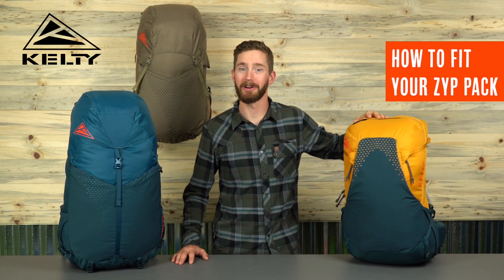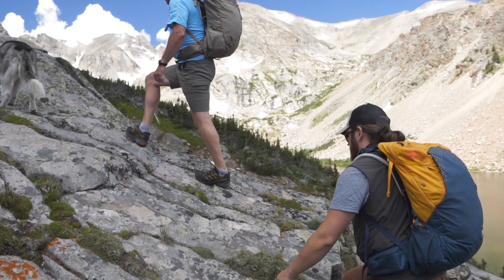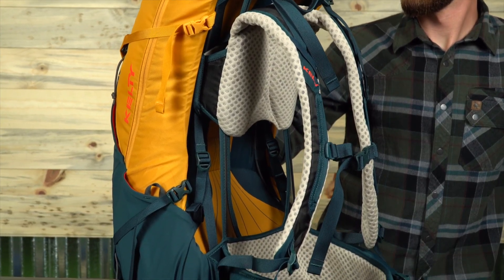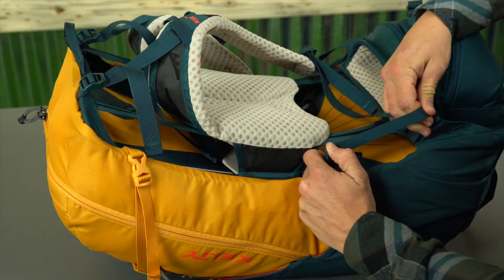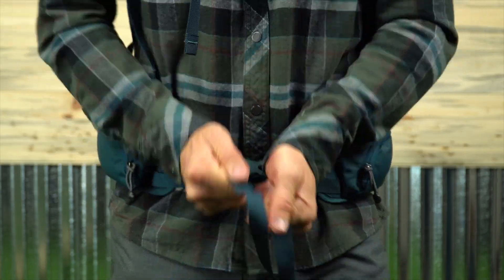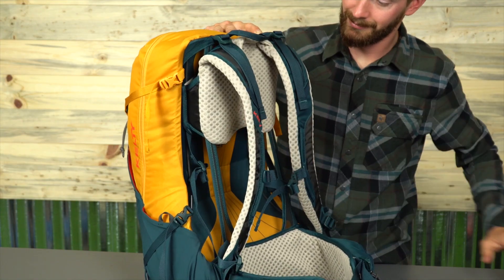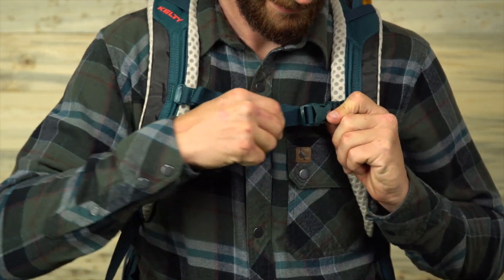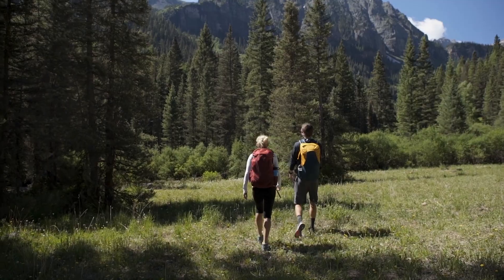How to Fit your Kelty Zyp Pack